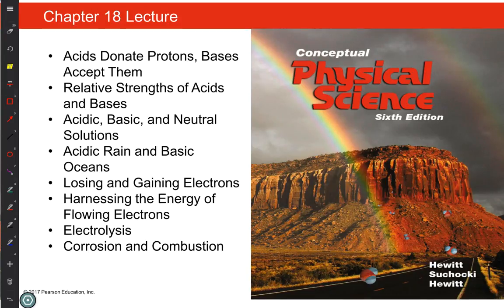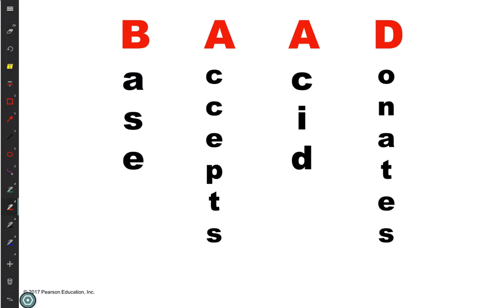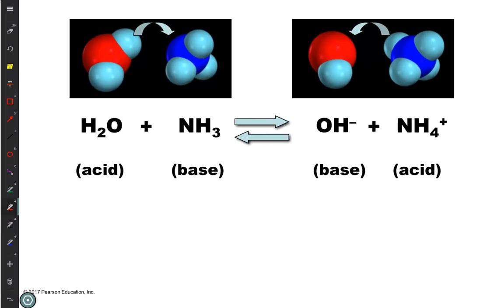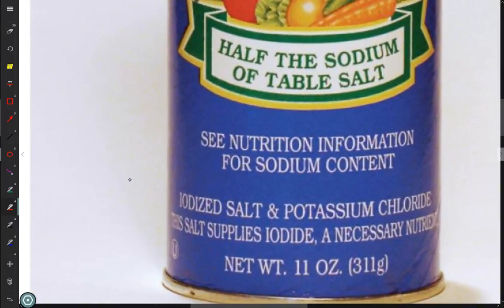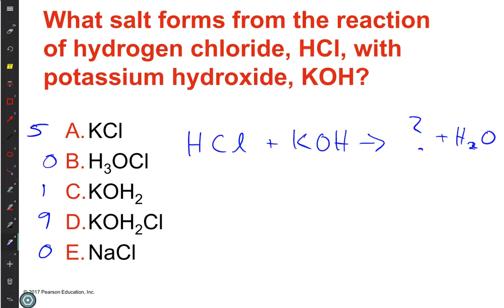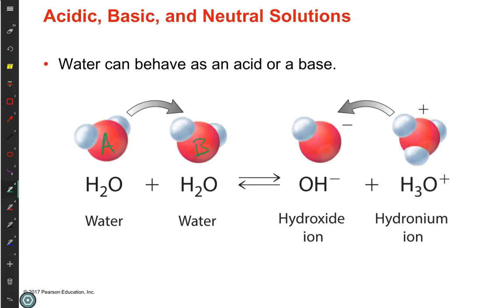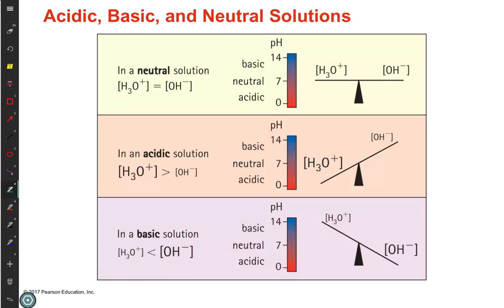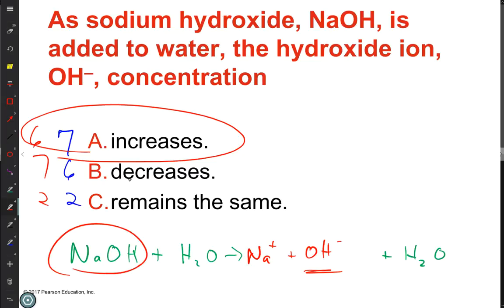SCNC 111 Lecture 23 Acids and Bases March 13, 2017